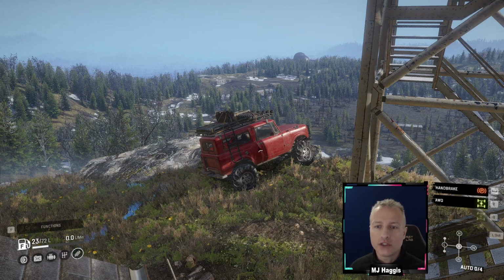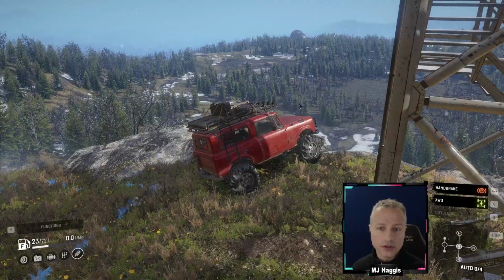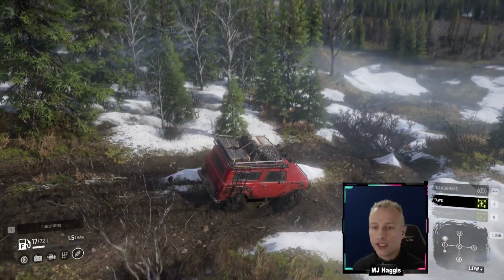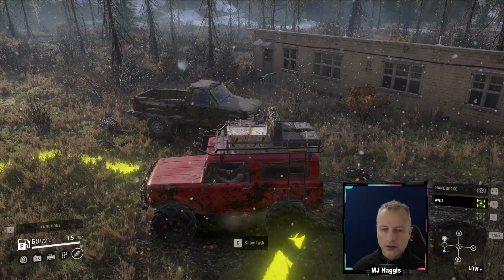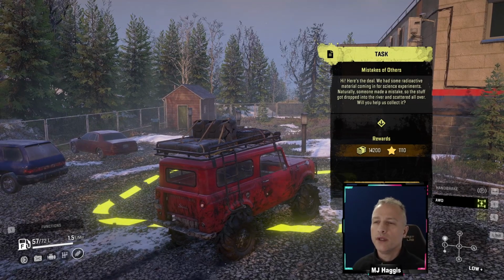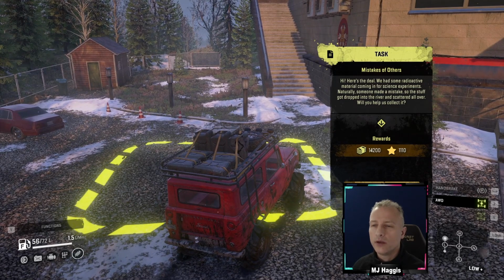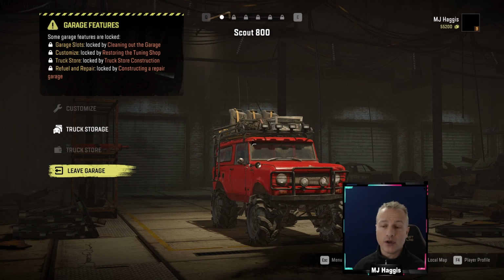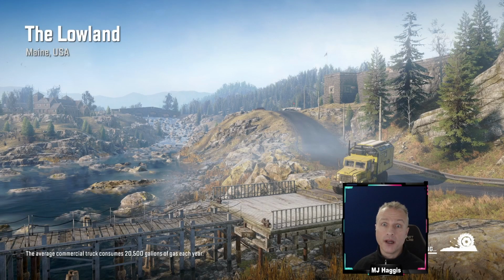Snowrunner Ep 49 Maine, USA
In this episode I aim to get the little Scout 800 back to the garage before it runs out of fuel.

Get in the driver's seat of powerful vehicles as you conquer extreme open environments with the most advanced terrain simulation ever. Drive 40 vehicles from brands such as Ford, Chevrolet and Freightliner as you leave your mark on an untamed open world.

This is a Lets Play now in the new Maine, USA set of maps using only the official DLC.